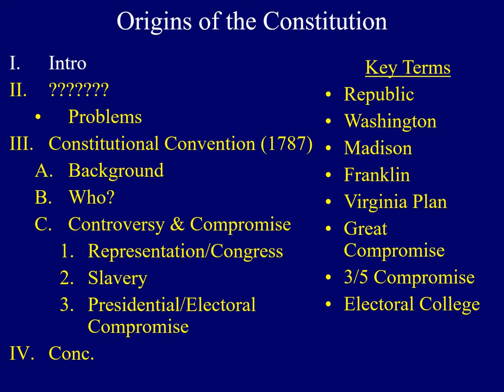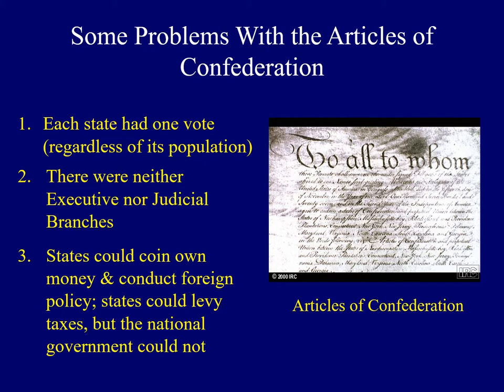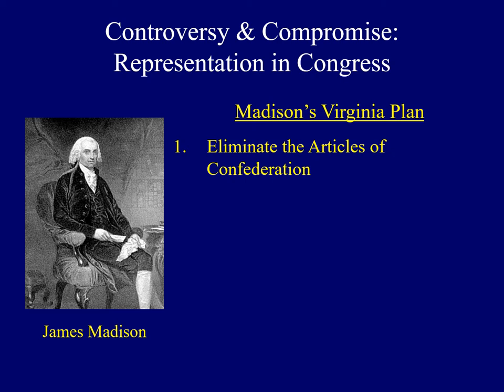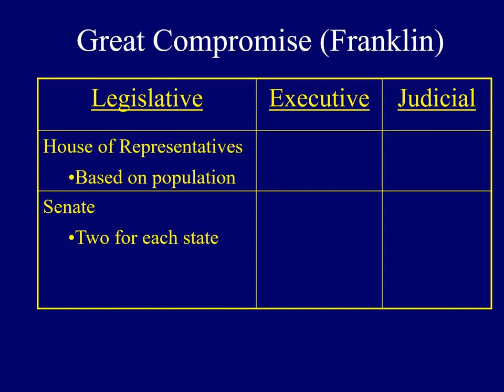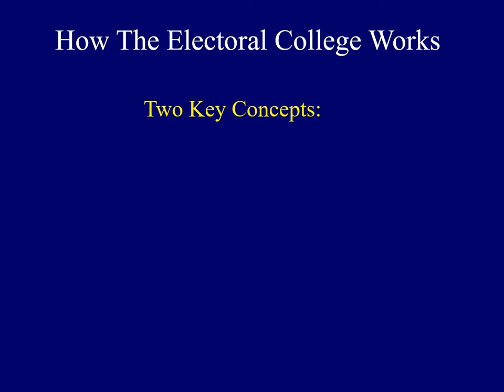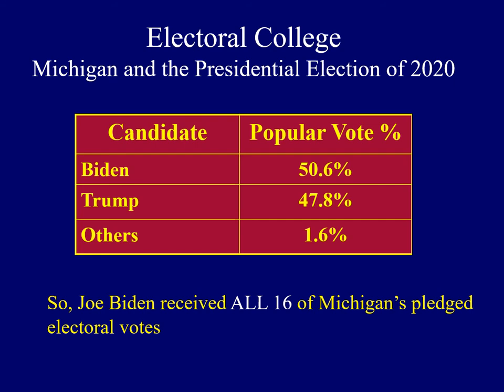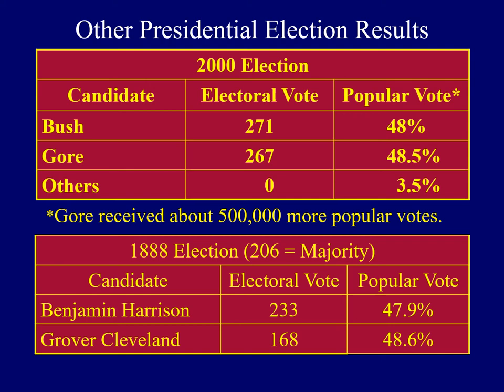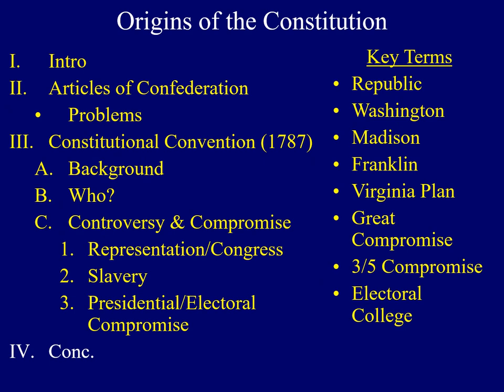Lecture01 Constitution 1 2022